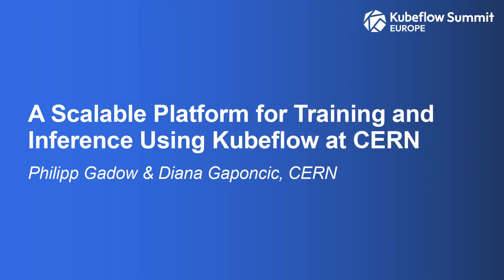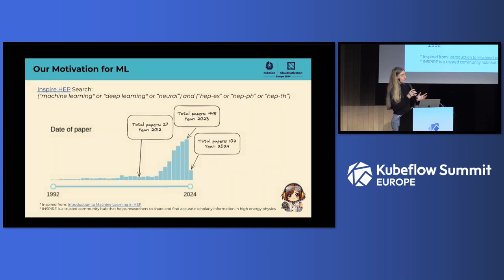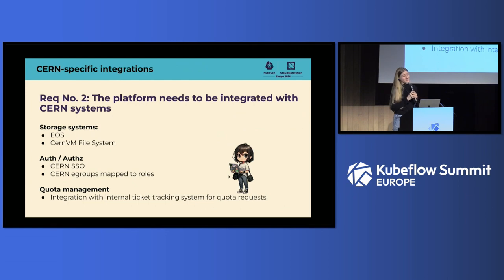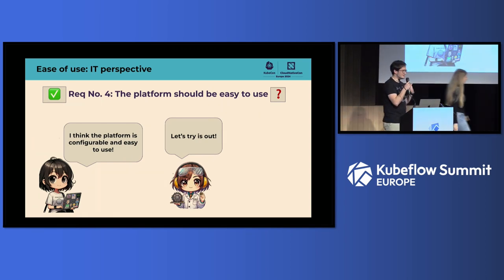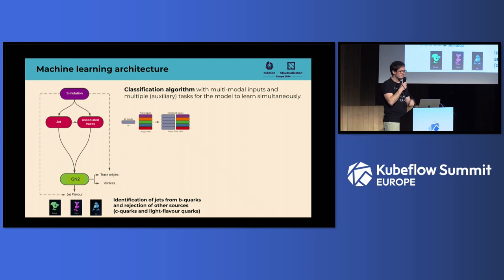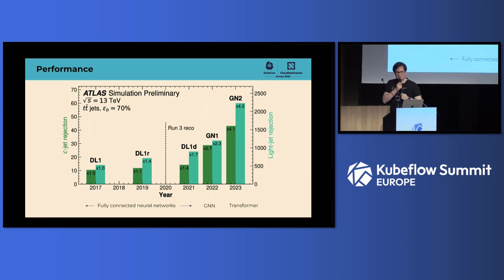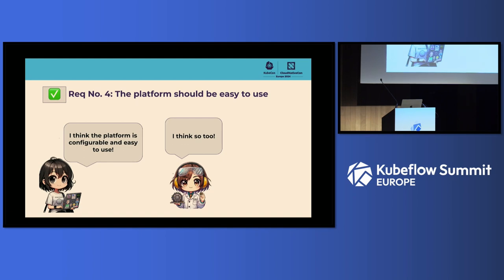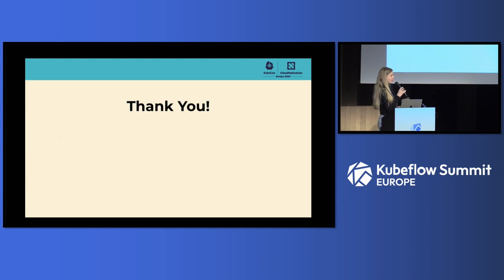A Scalable Platform for Training and Inference Using Kubeflow at CERN -Philipp Gadow, Diana Gaponcic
A Scalable Platform for Training and Inference Using Kubeflow at CERN - Philipp Gadow & Diana Gaponcic, CERN

At CERN as in multiple other places machine learning has been gaining popularity and in multiple cases started to be deployed in production for simulation, anomaly detection and physics analysis. This talk will go into the details of how a kubeflow based machine learning platform handles all the steps from data preparation, interactive analysis, distributed training and inference. It will also expose the requirements for model repositories, versioning and metadata, hopefully stating the case for the evolution of platforms trying to solve this use case. A real world use case from the ATLAS experiment at CERN will be taken as an example to better demonstrate the benefits and challenges of using cloud native technologies for modern ML and AI workloads.